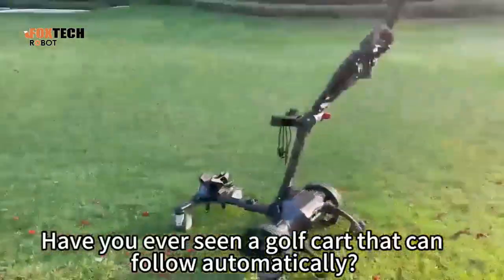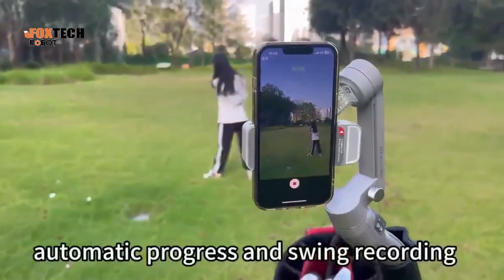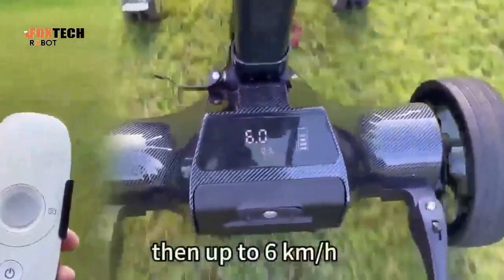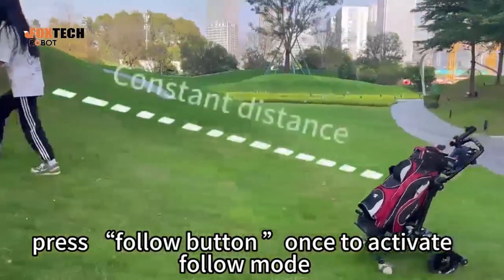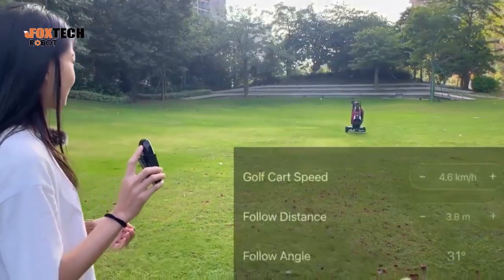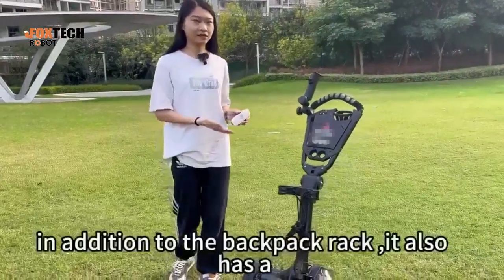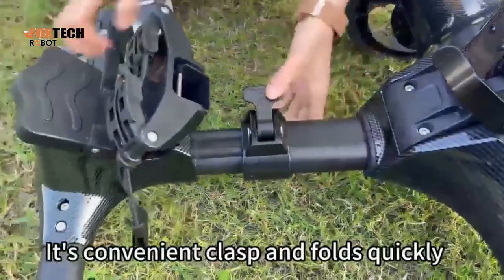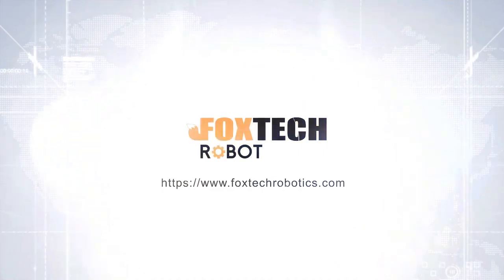Electric Automatic Following Foldable Golf Cart-Maximum Speed 10KM/h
Provides top-of-the-line smart golf carts that automatically follow you, allowing you to save energy on the course. Conquer the most complex of courses and walk on slopes up to 35 degrees without overturning.

A large-capacity lithium battery can complete at least 36 holes without interruption. Intelligent automatic follow mode and one-button call back. USB port for any electronic device charging. The Golf Caddy mobile APp can display and monitor the operating data of your caddy.

The golf cart adopts a dual control system, which can be controlled by either a mobile phone or a remote control according to different people's needs.

Folding is convenient and easy to store. lt has asmall volume and strong load-bearing capacity. ltfolds quickly and is easy to carry.